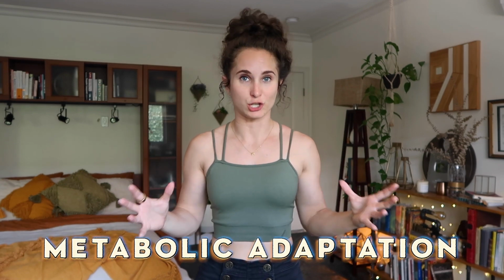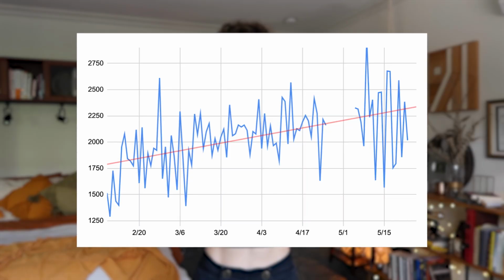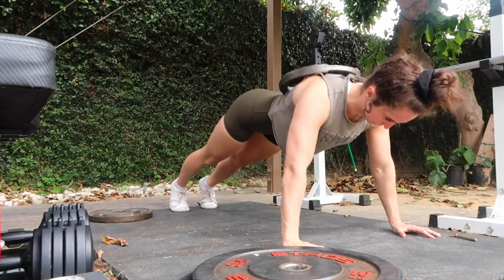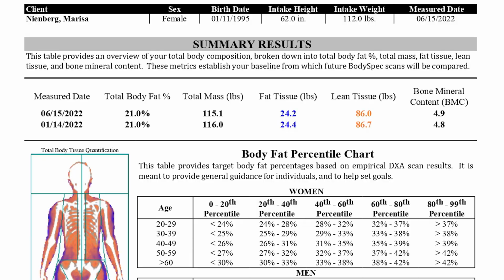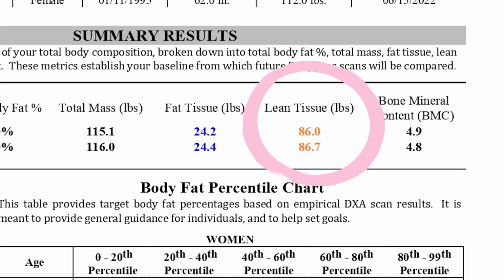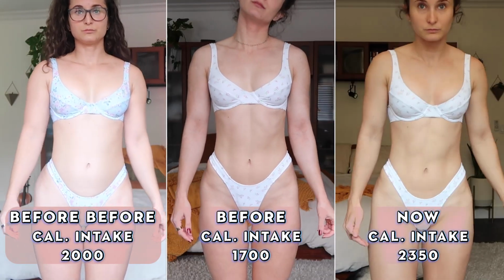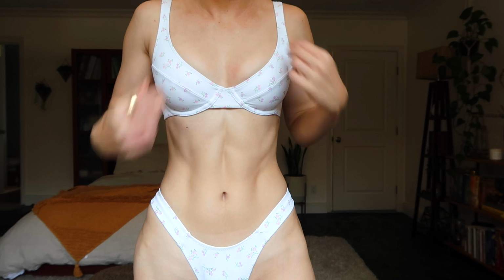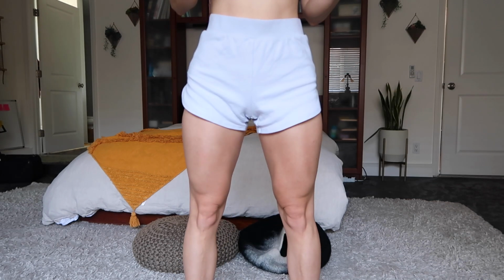MY REVERSE DIET RESULTS // How I Increased My Metabolism by 650 CALORIES // Before & After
Register for Reverse Dieting 101: The Metabolism Repair Manual

This video is all about my journey with my reverse diet, speeding up my metabolism after I lost fat so that I could eat more without gaining weight! I used this process to repair any metabolic damage caused by my weight loss journey and speed up my metabolism to be faster than ever. I started at 1700 calories and increased to 2350 over the course of four months without gaining any fat!

★❤︎ BEST DISCOUNTS ❤︎★